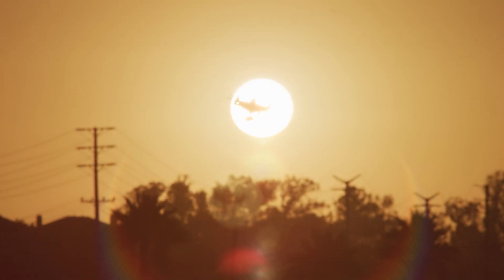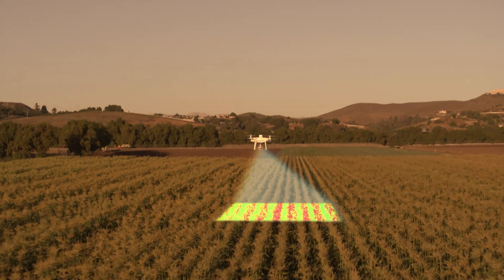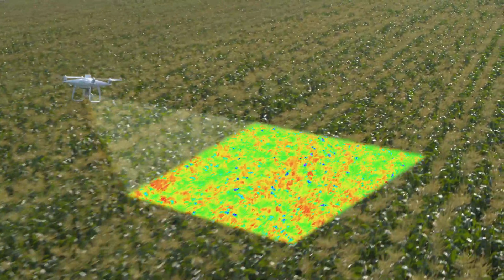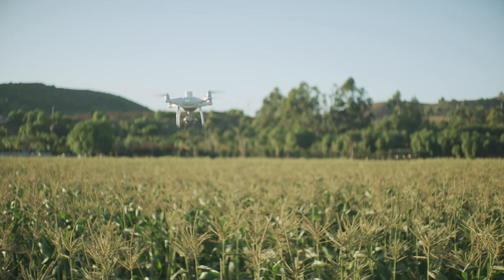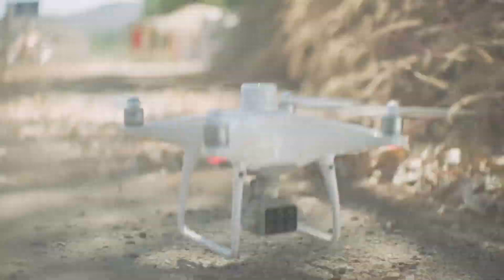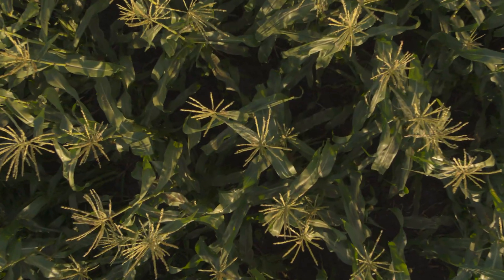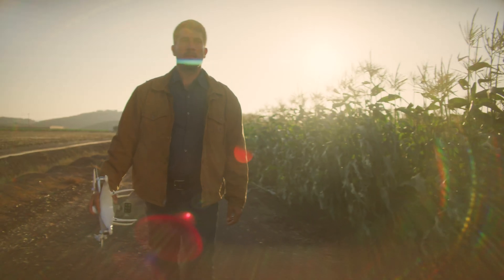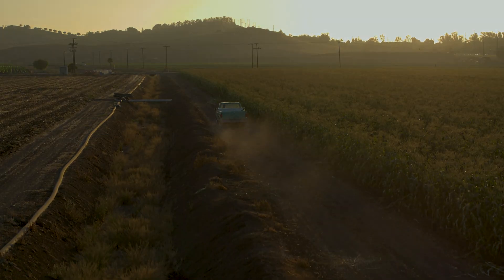Introducing the DJI P4 Multispectral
Agriculture imagery collection is now simpler and more efficient than ever before with a built-in stabilized imaging system that collects comprehensive data sets right out of the box. Access information collected by 1 RGB camera and a multispectral camera array with 5 cameras covering Blue, Green, Red, Red Edge, and Near Infrared bands – all at 2MP with global shutter, on a 3-axis stabilized gimbal.